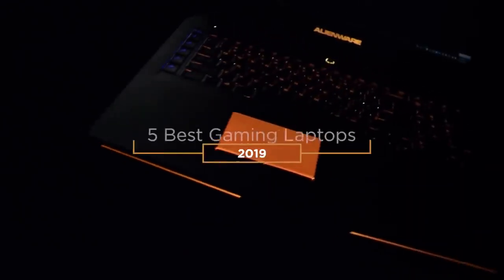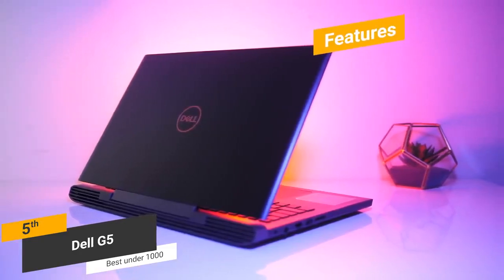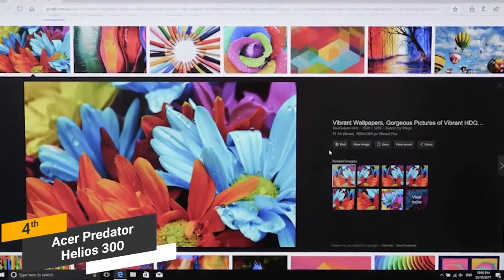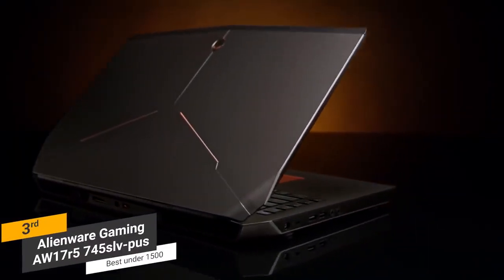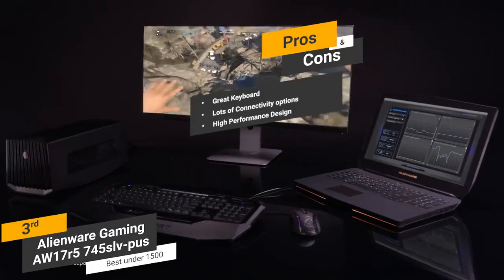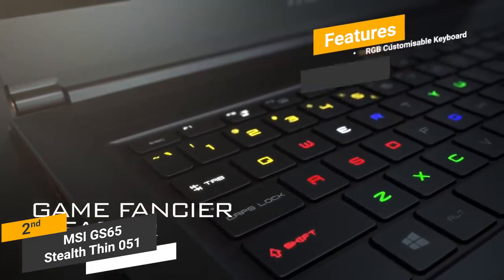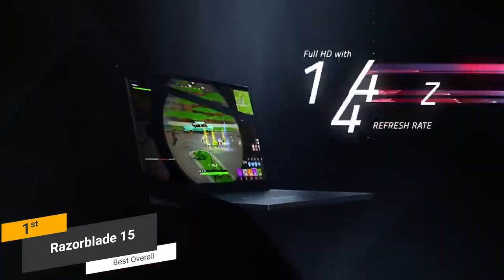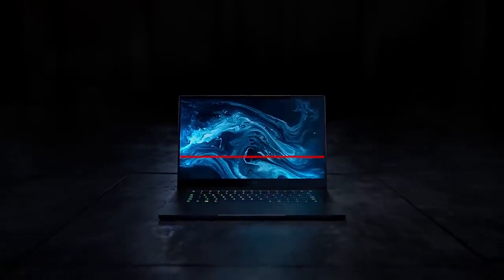5 Best Gaming Laptop in 2019 - best budget gaming laptop 2019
Hello in this video i am showing 5 best gaming laptop in 2019 this is the best budget gaming laptop 2019 you must have this 5 best gaming laptop 2019 link is here to buy now best budget gaming laptop 2019.

👉Dell G5 - Best Gaming Laptop under 1000

👉Acer Predator Helios 300

👉Alienware Gaming AW17R5 - Best Gaming Laptop under 1500

👉MSI GS65 Stealth

👉Razer Blade 15 - Best Overall Gaming Laptop

We have just laid out the five best gaming laptops on the market today. In 5th place is the Dell G5587, which is the best laptop under 1000. It features a very powerful processor and beautiful display that will satisfy your gaming needs.
In 4th place we have the Acer Predator Helios 300, which is completely VR-ready and has a refresh rate that is more than a little impressive.
The Alienware Gaming AW17405SLV-PUS comes in at 3rd place as the best gaming laptop under 1500. You get some very powerful specs and lots of connectivity options for a very reasonable price.
The MSI GS65 Stealth THIN-051 comes in at second place because of its durable design, speedy processor and highly detailed pictures. It is a great choice for those who can afford to spend a bit more on their gaming machine.
In first place we have the Razer Blade 15. Razer is a company that is known for making high-quality gaming laptops, and this one is no different. It offers impressive performance with an 8th-generation Intel Core processor, as well as a full HD screen with a very slim bezel.
If you are looking for a solid gaming laptop, we highly recommend that you take a close look at these five options before making a choice.